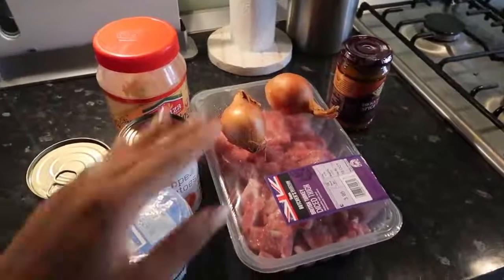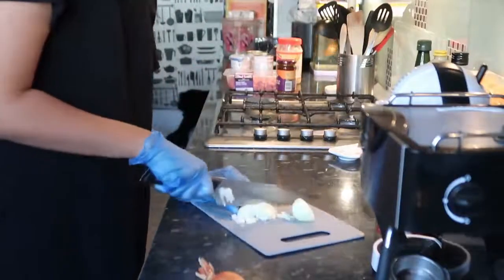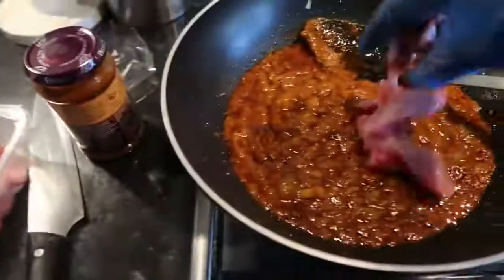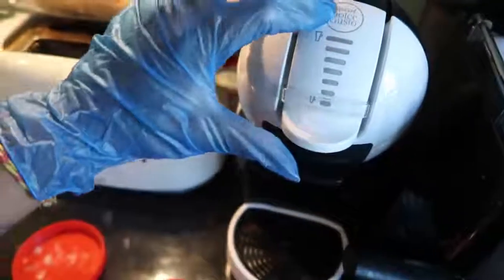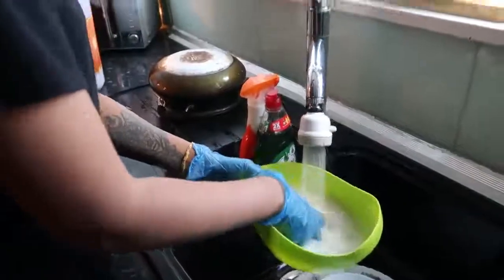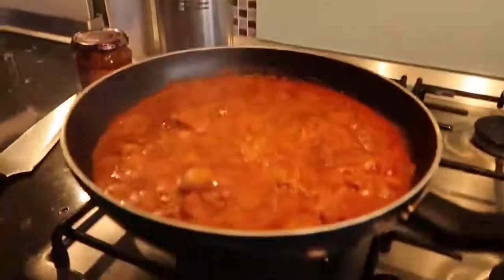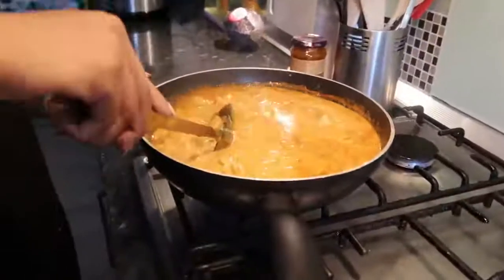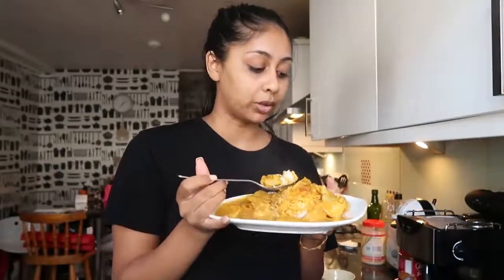COOKING WITH ANOUSHKA | QUICK AND EASY TIKKA MASALA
Thumbs up for more food videos!!

Ingredients

Patak's Tikka Paste
Onion
Turkey (chicken preferably but didn't have any lol)
Chopped Tomatoe Tin
Garlic
GInger
Double Cream
Water

Coriander